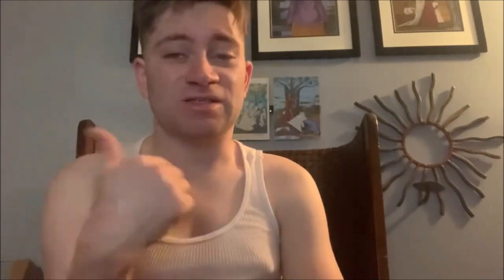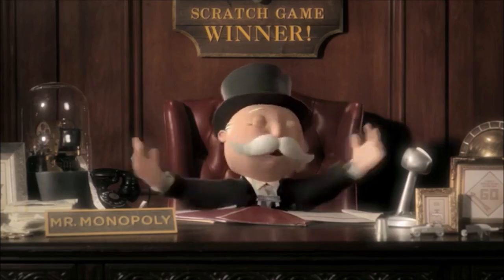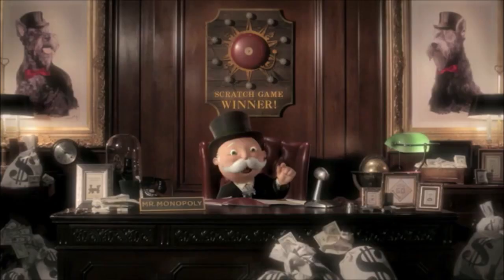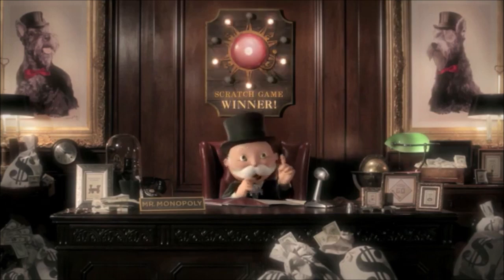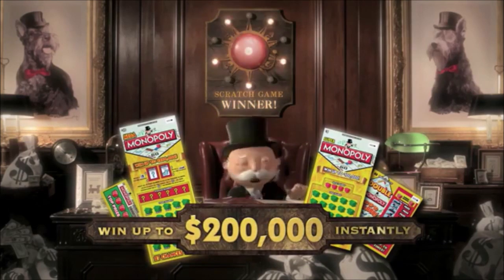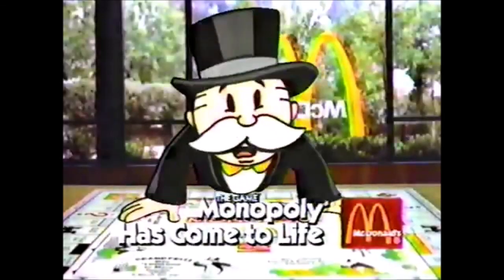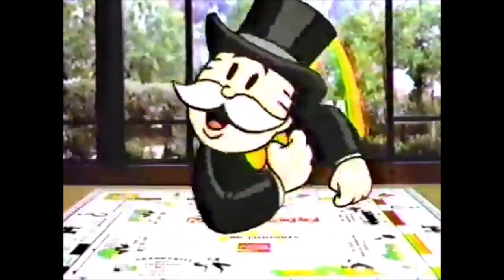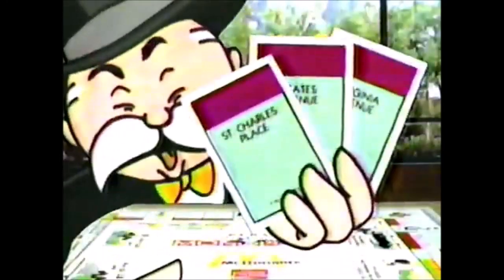Nostalgia Journeys - Cool Monopoly Editions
Today we look back at different versions of Monopoly in which some are awesome and some are lil strange.